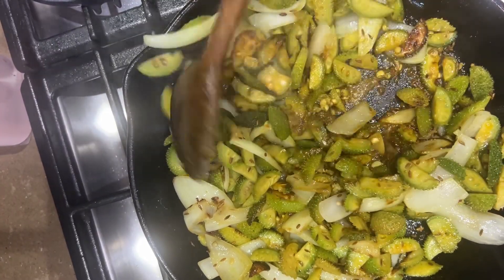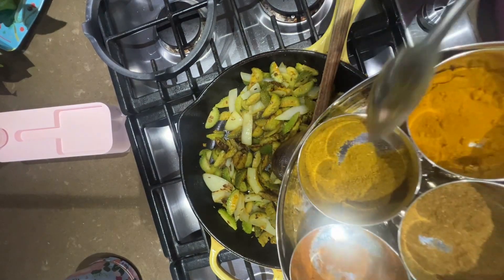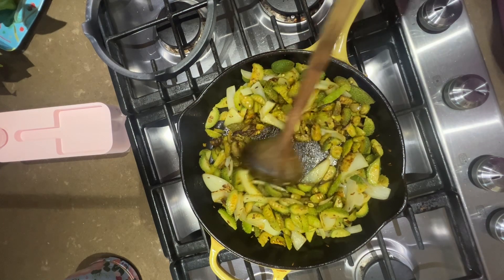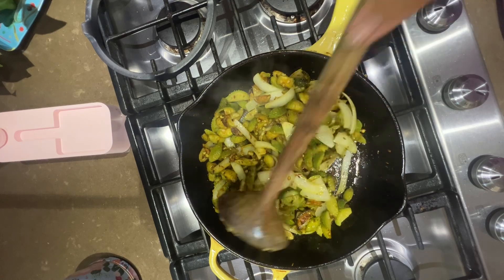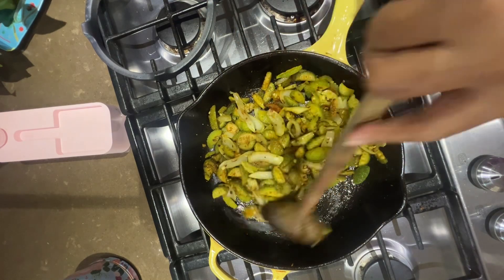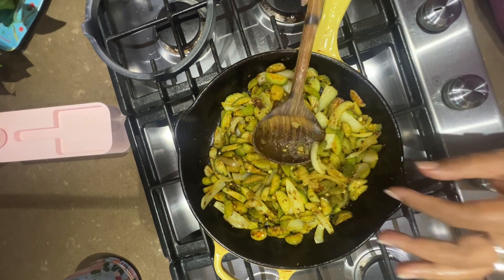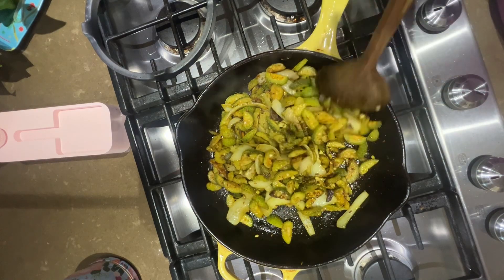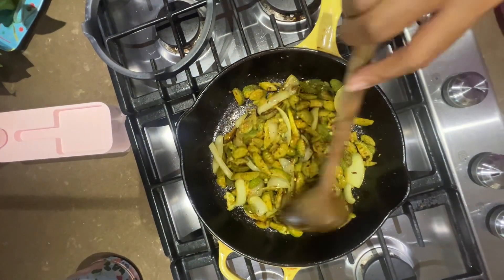How to make curried Kantola (part 2) @ currysutra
Kantola is a vegetable known to the gourd family
Super easy to make Indian style
You can add potatoes to this recipe and cook them at the same time as you would the vegetable itself
I just used onion in this recipe and frozen versus fresh since I was pressed for time
If you use fresh, just cut it in quarters lengthwise
Feel free to ask me any questions related to the recipe and like and subscribe to my channel @ Currysutra would also love to see you on Instagram thank you and happy cooking curry cooking recipe indianfood vegetarian vegan chefteena chef cook plantbased #￼vegetable